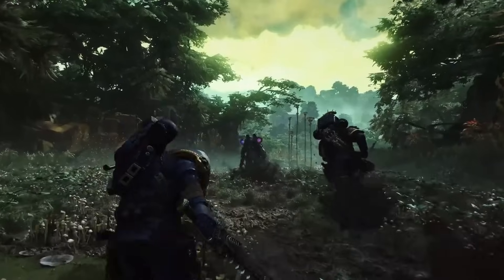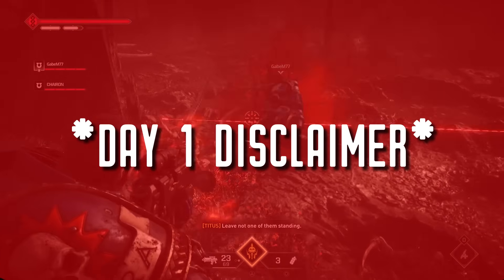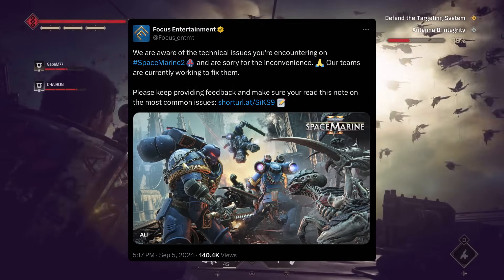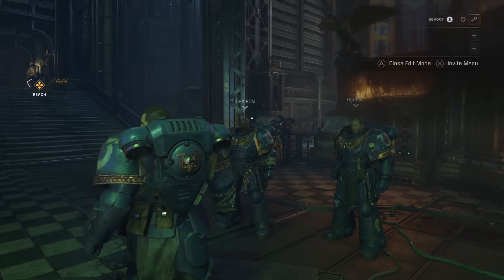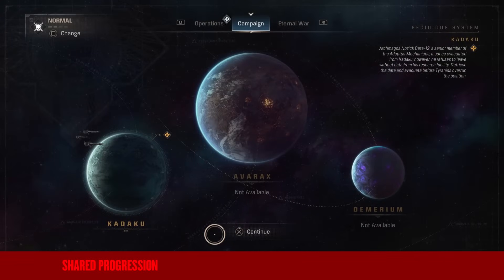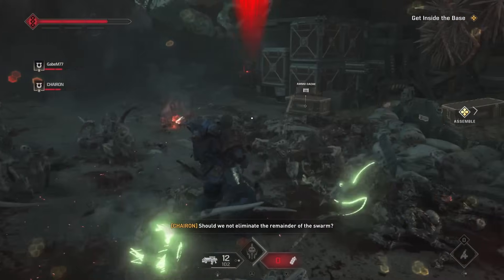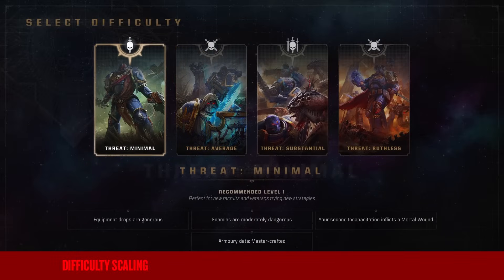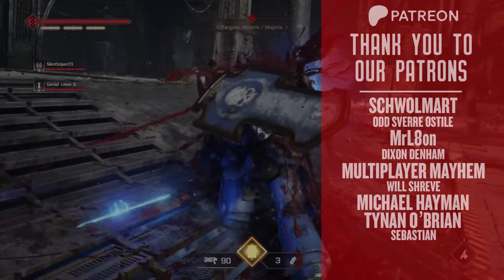Warhammer 40,000: Space Marine 2 | How To Play Co-Op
Warhammer 40,000: Space Marine II is a third-person shooter hack-n-slash video game developed by Saber Interactive and published by Focus Entertainment. A sequel to Warhammer 40,000: Space Marine, the game is scheduled to release for PlayStation 5, Windows, and Xbox Series X /S on 9 September 2024

0:00 Intro
0:29 Day 01 Disclaimer
1:13 How to Join Friends
2:05  Shared Progression
2:47 2nd Player Agency
3:00 Difficulty Scaling
3:16 Cross Play
3:22 Closing

Come hang out with us on a stream! We stream Mondays at 9pm (EST) and Wednesdays at 8pm (EST) right here on YouTube.